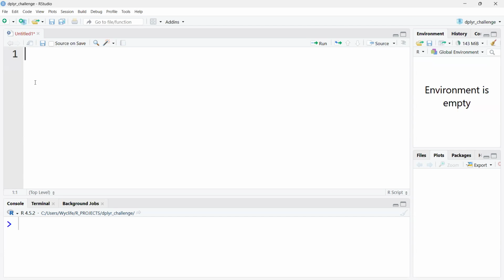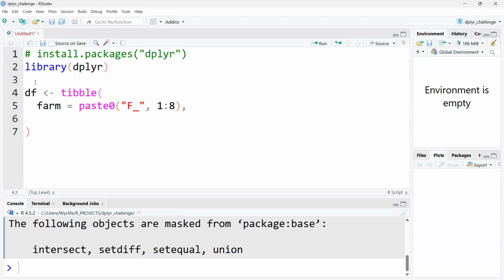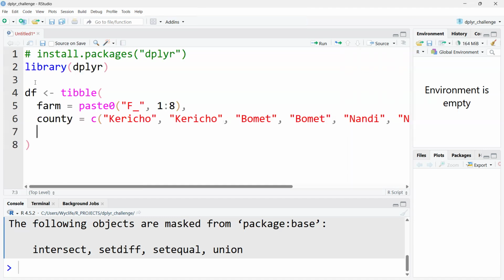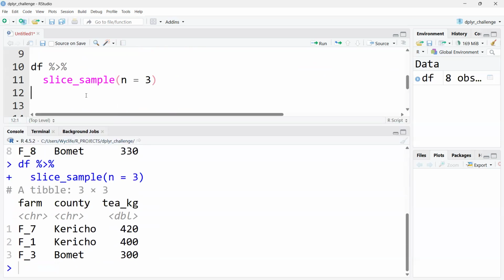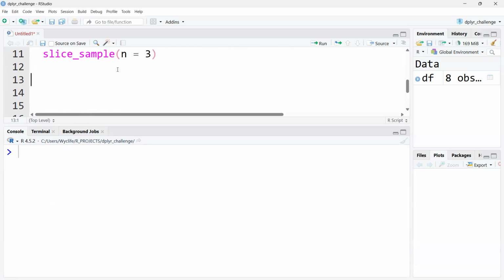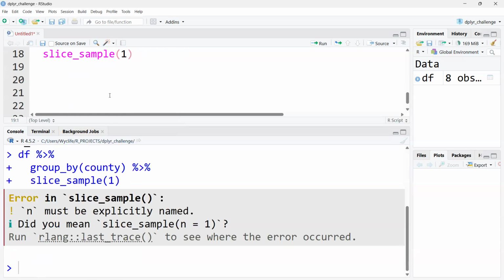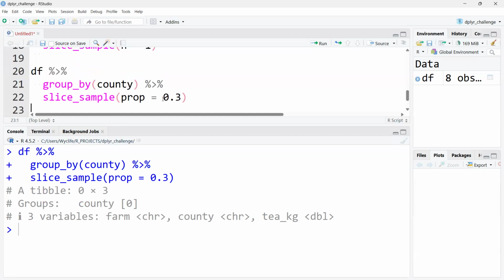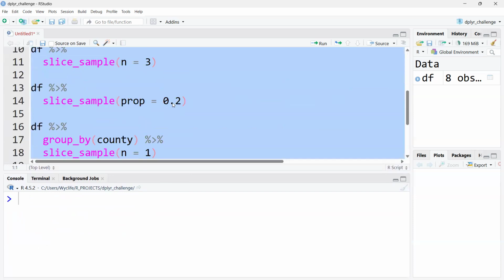R Programming Basics to Advanced: Day 10: dplyr::slice_sample()